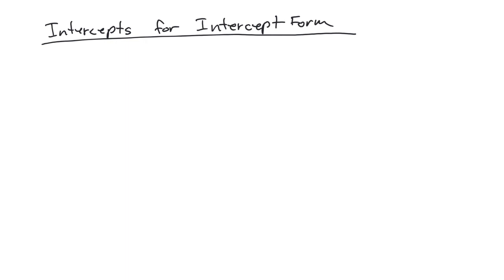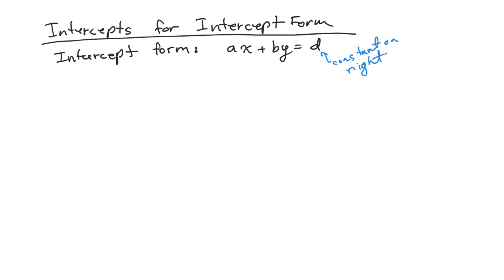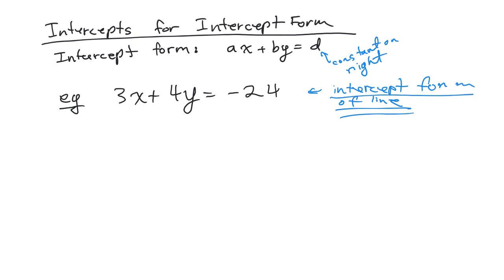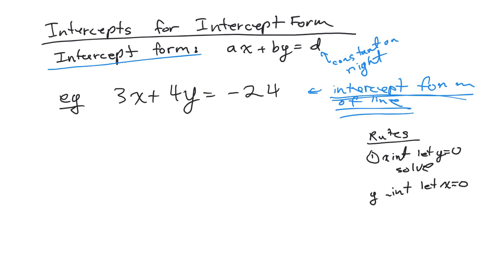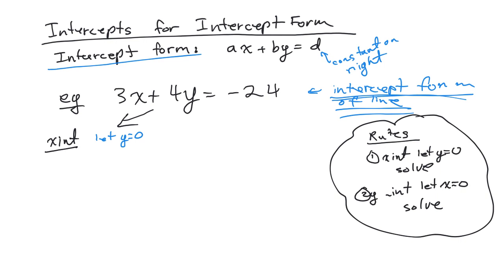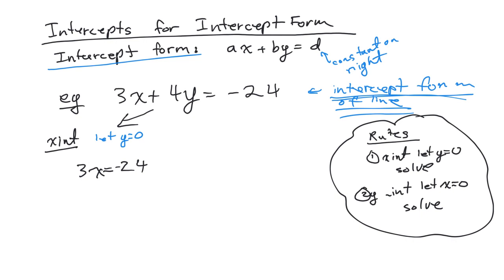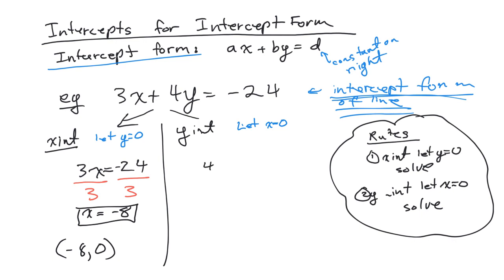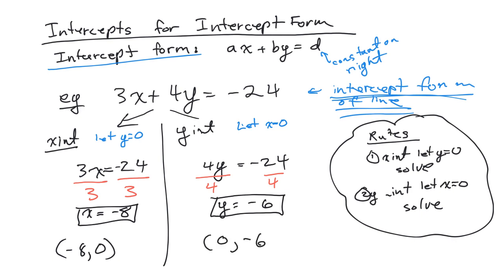Intercepts for intercept form of line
Finding the x and y intercepts from an equation in this form:

3x+5y=30